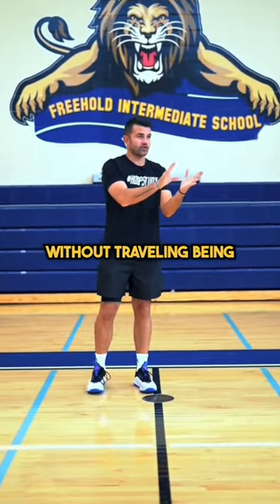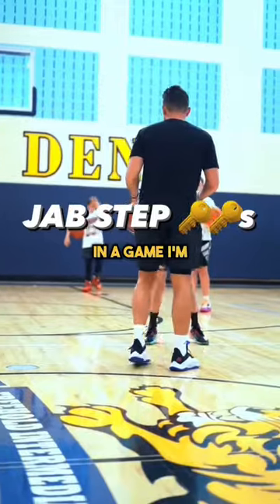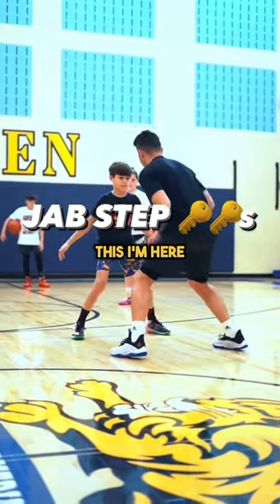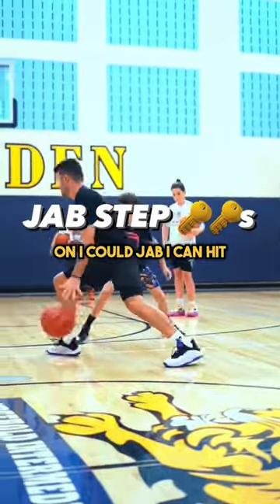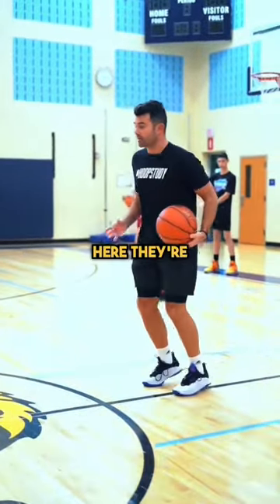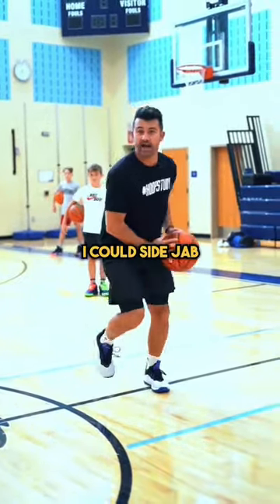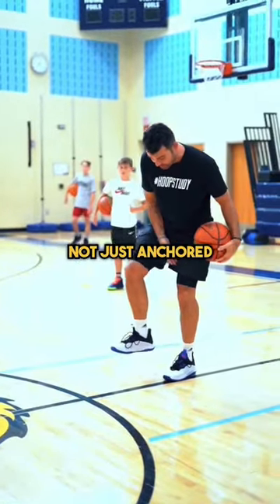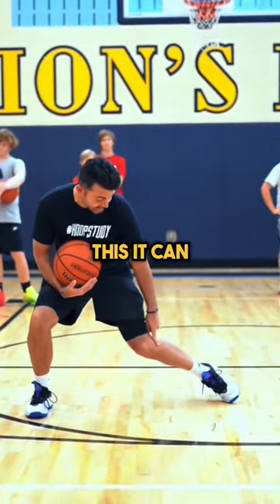GET BETTER WITH YOUR JAB STEP!!!!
Join us today as

About The HoopStudy Academies
👇Player's Academy👇